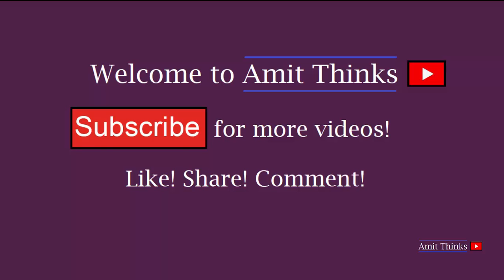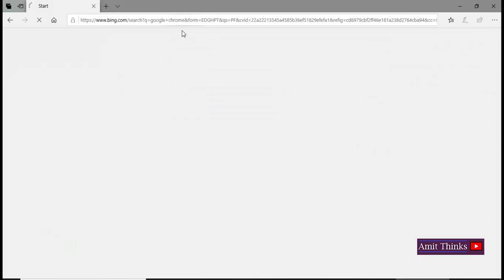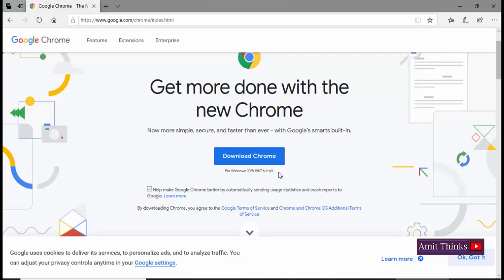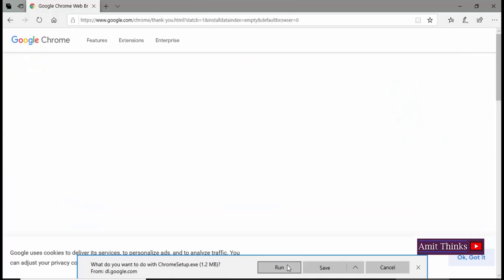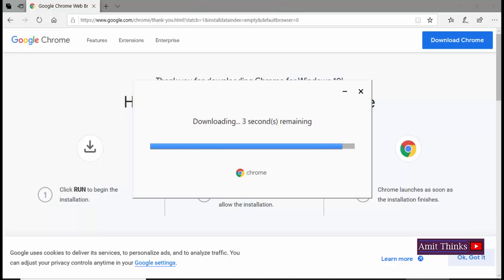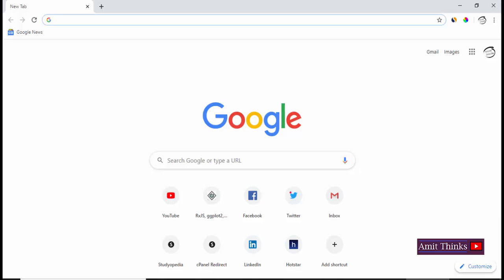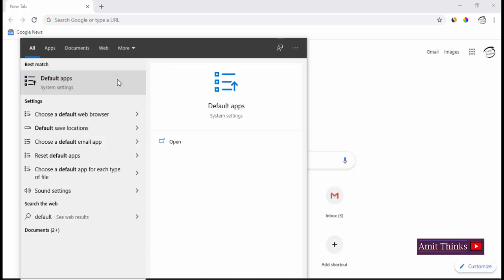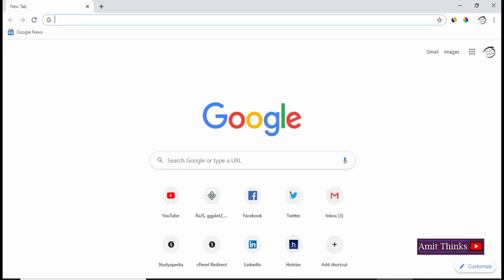How to Download & Install Google Chrome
Let us see how to install Google Chrome web browser on Windows 10 and set it as the default web browser.